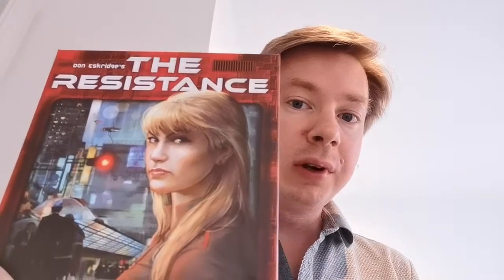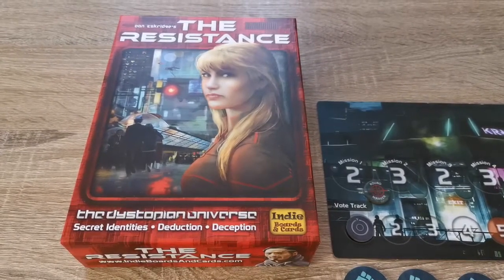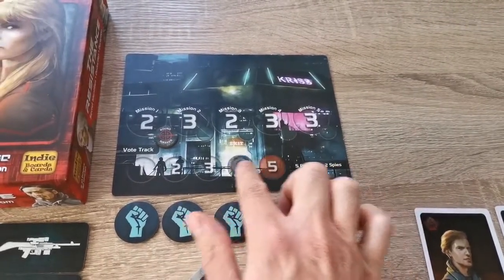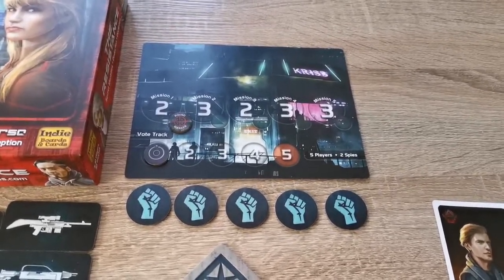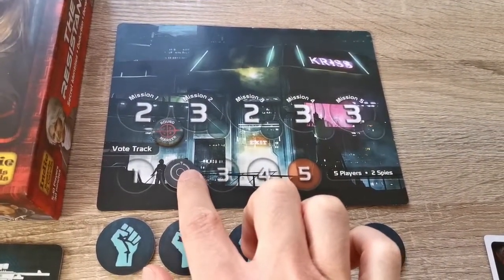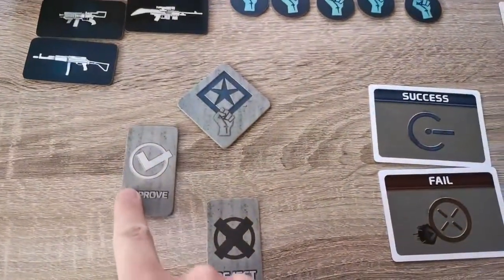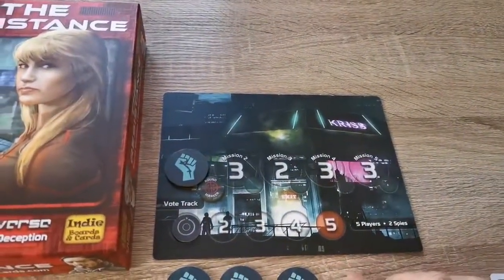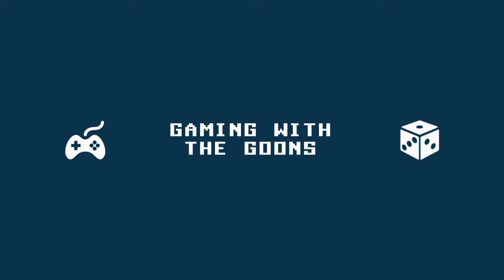The Resistance - How to play!